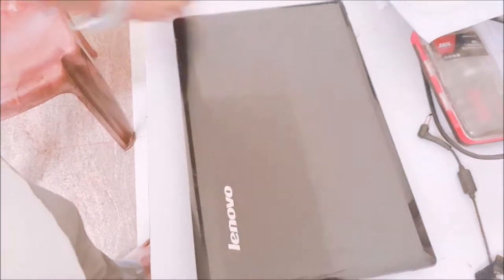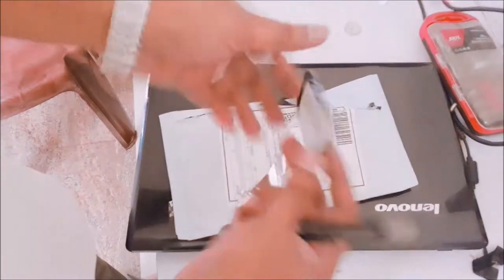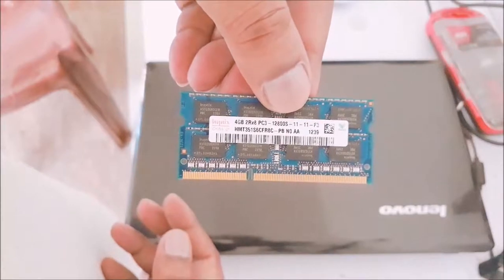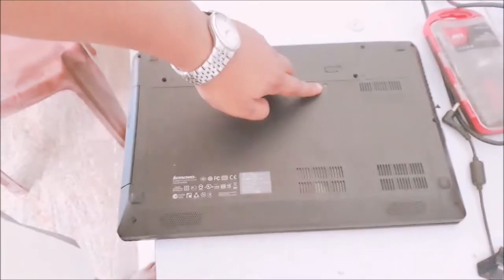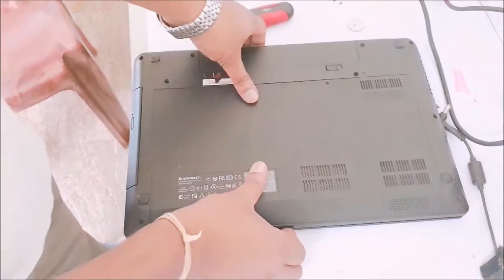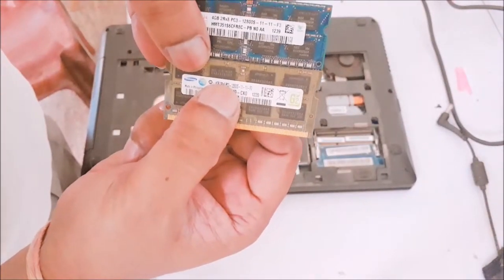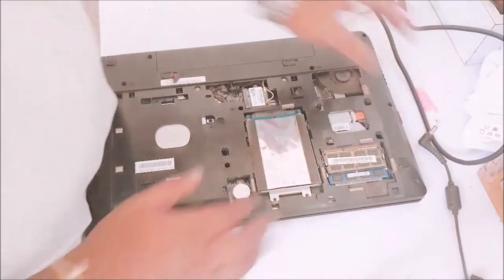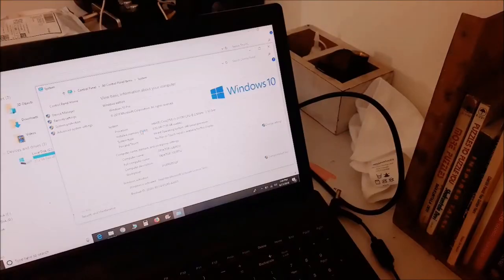Upgrade Laptop RAM 4GB to 8GB (Link in description )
Upgrade Laptop RAM 4GB to 8GB.